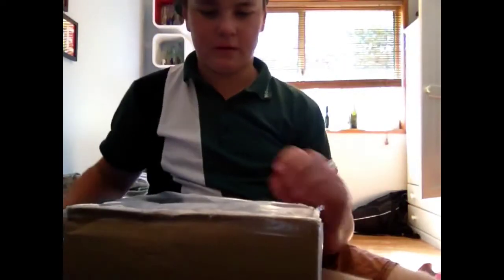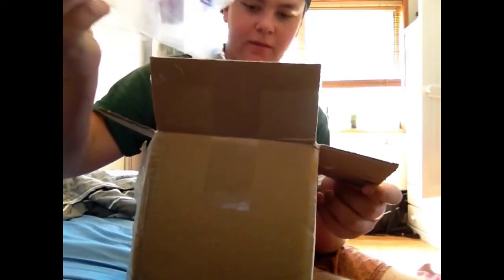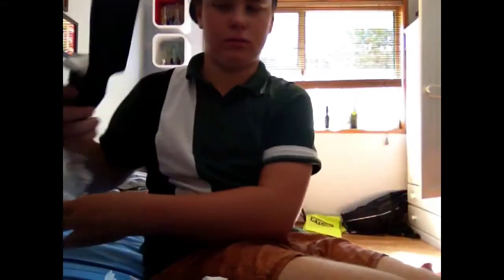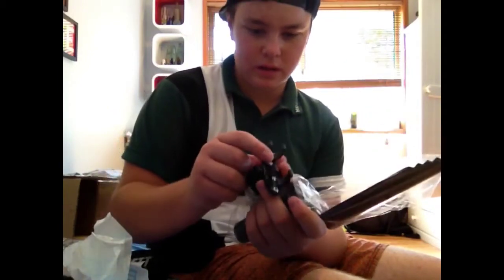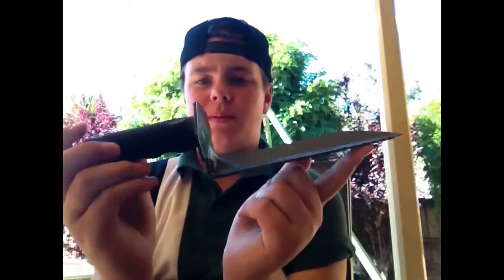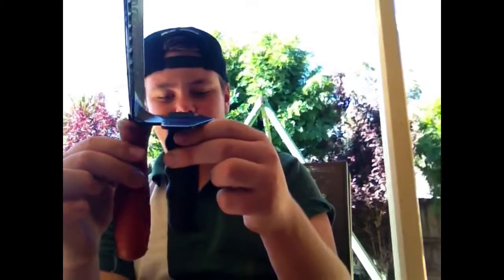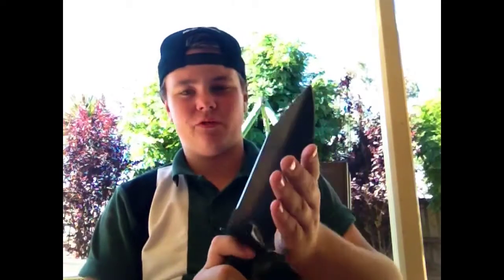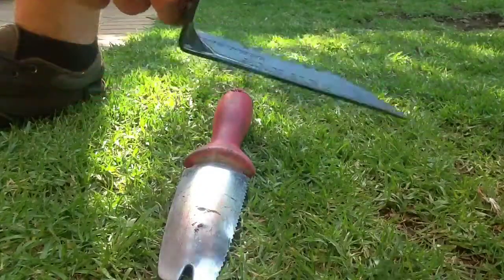Garrett edge digger | digging tool | review | from highplainsprospectors.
This is highplainsprospectors YOUTUBE

This is highplainsprospectors WEBSITE